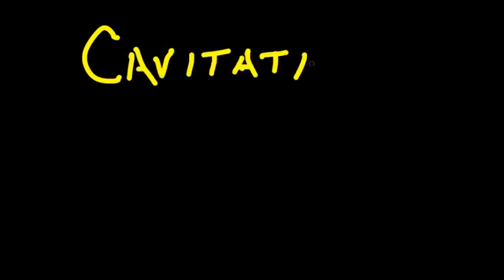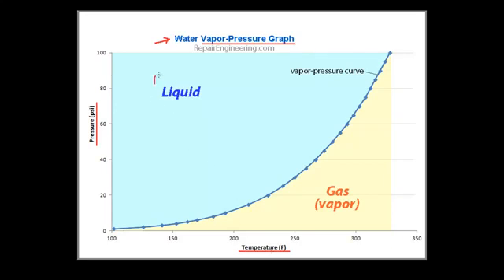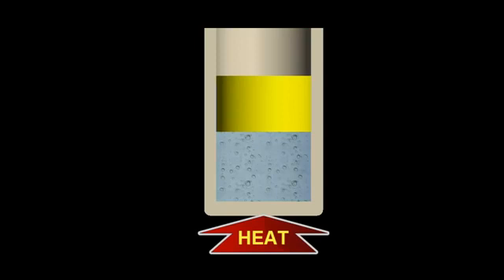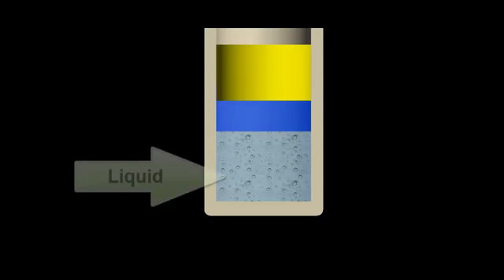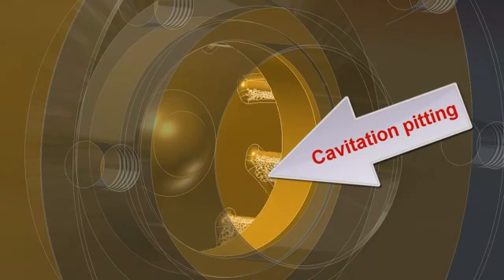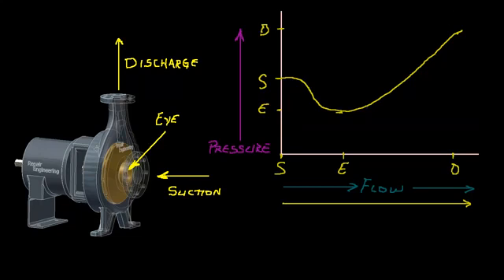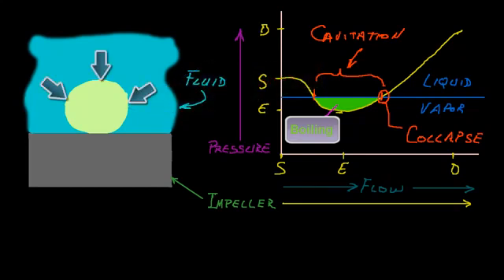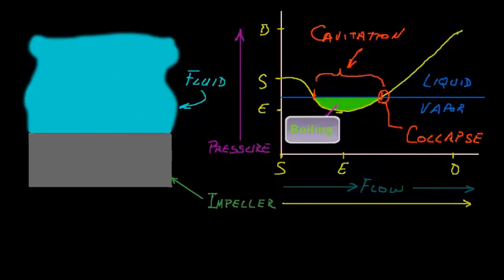Cavitation Causes and Effects